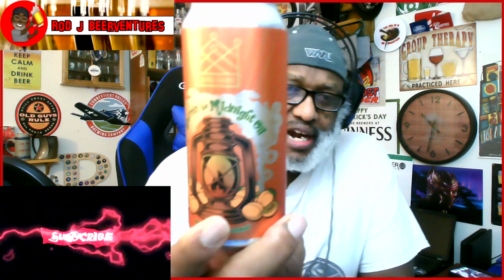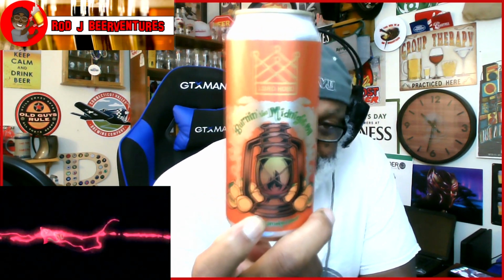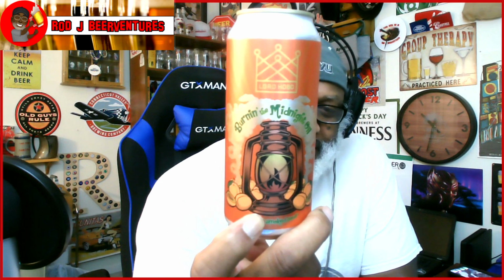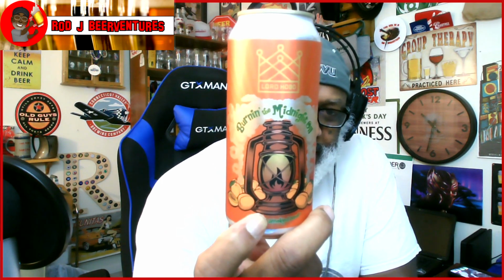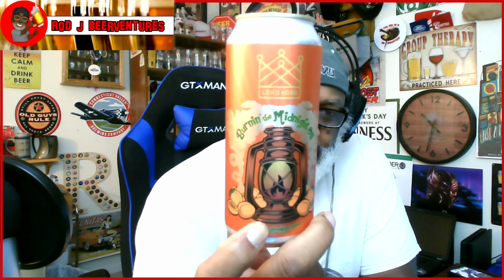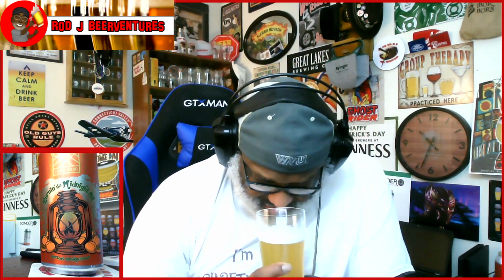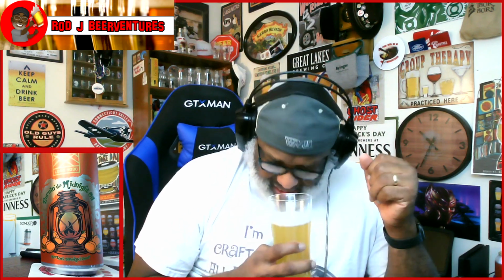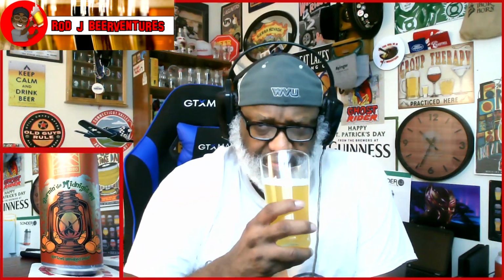Rod J BeerVentures | Lord Hobo Burnin' The Midnight Oil Beer Review (5.1% ABV)